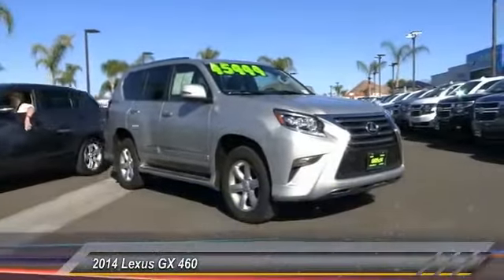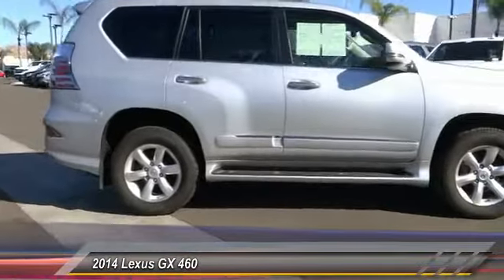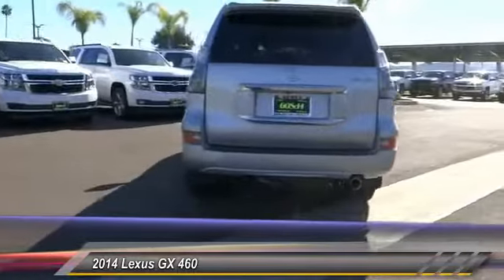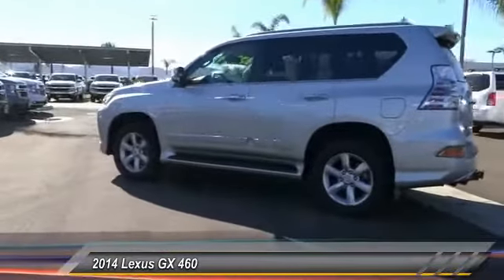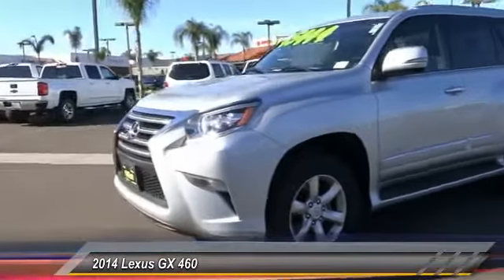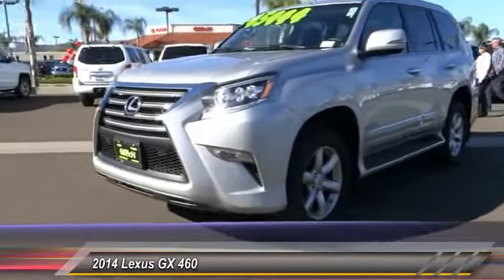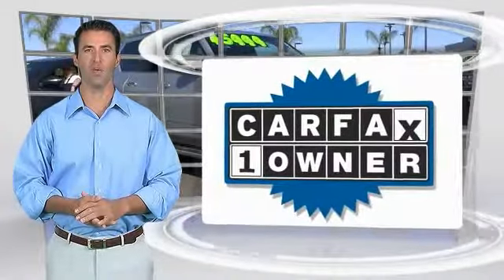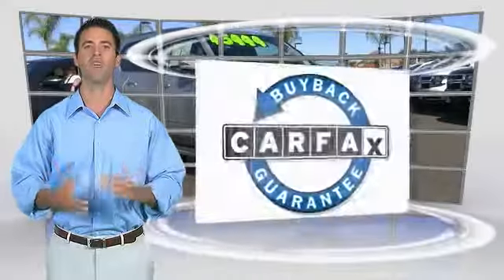2014 Lexus GX 460 HEMET, SAN JACINTO, LAKEVIEW, PERRIS, PALM SPRINGS 713176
2014 Lexus GX 460 4WD 4DR

GOSCH AUTO GROUP PROUDLY SERVING HEMET, SAN JACINTO, TEMECULA, MENIFEE, MURRIETA, AND SURROUNDING SOUTHERN CALIFORNIA LOCATIONS. THIS TUNGSTEN PEARL 2014 Lexus GX 460 IS EQUIPPED WITH A Engine: 4.6L V8 DOHC 32V w/Dual VVT-i, AUTOMATIC TRANSMISSION, AND RECEIVES AN ESTIMATED 15 City/20 Hwy MPG. 2014 Lexus GX 460 4WD 4DR This 2014 Lexus GX 460 STD is proudly offered by Gosch Auto Group How to protect your purchase? CARFAX BuyBack Guarantee got you covered. So buy with confidence. Treat yourself to an SUV that surrounds you with all the comfort and conveniences of a luxury sedan. This Lexus GX 460 STD is for the discerning driver who demands the utmost of his vehicle. Equipped with 4WD, this Lexus GX 460 gives you added confidence to tackle the surface of any path you take. Please contact the Gosch Auto Group for more information. Stock #: 713176 | VIN: JTJBM7FX4E5081201 | 2014 Lexus GX 460 4WD 4dr Gosch Ford Hemet